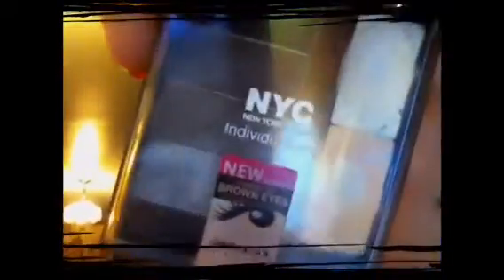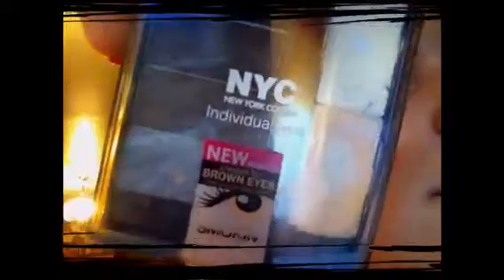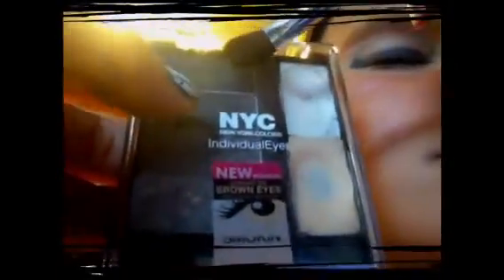Pinky smoky eye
Sorry for the last part hope u like